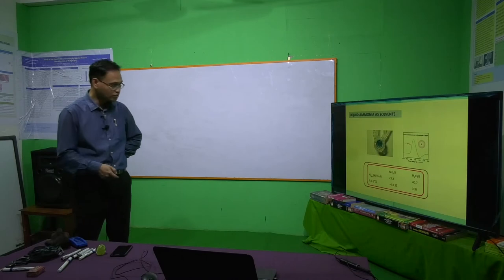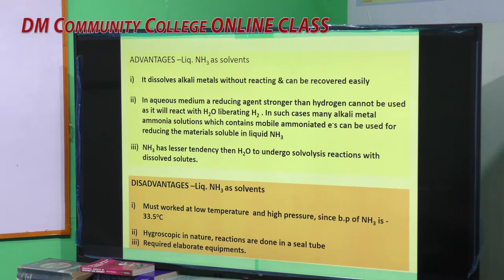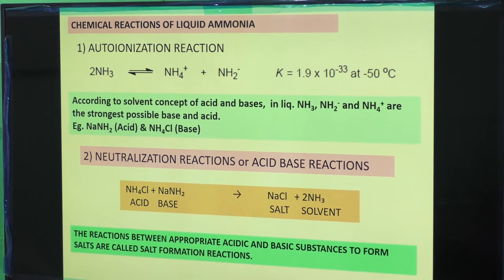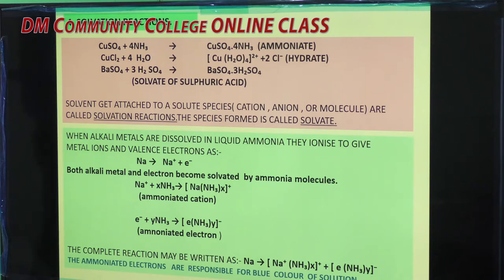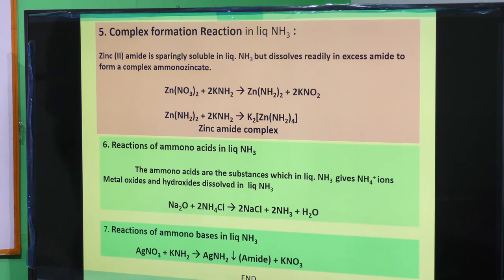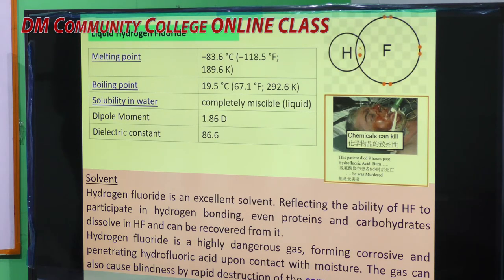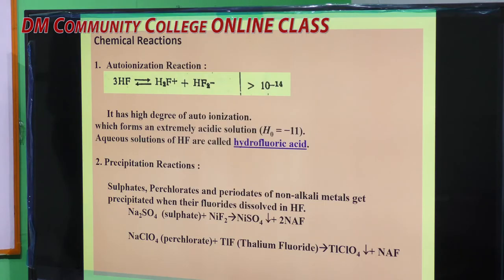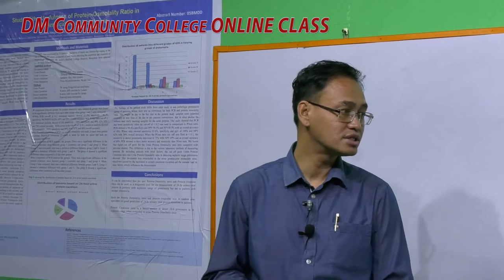Non Aq Solvent by Dr N Yaiphaba Chemistry class